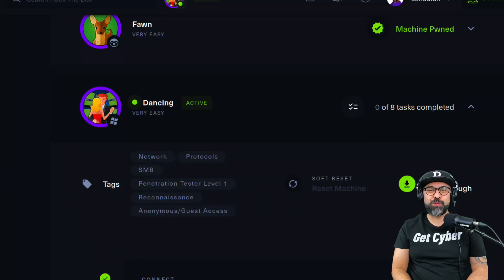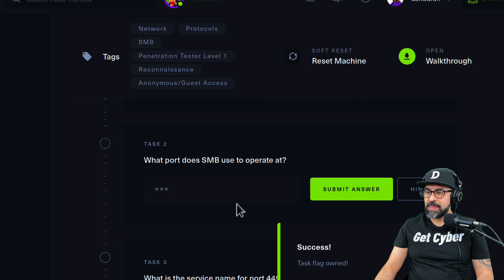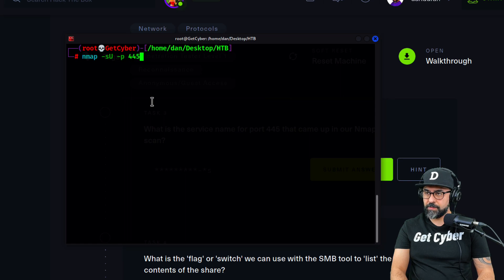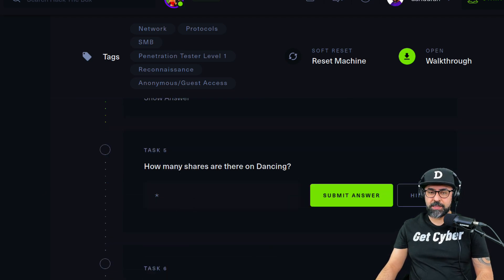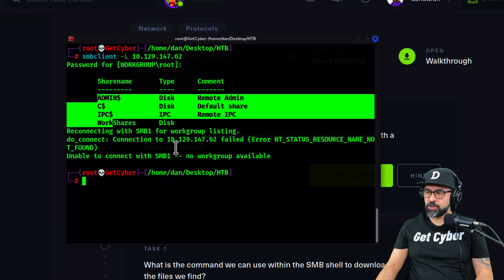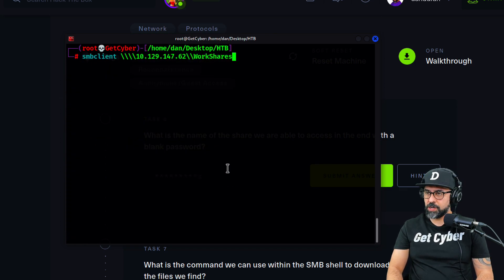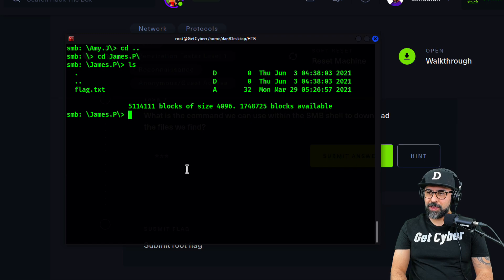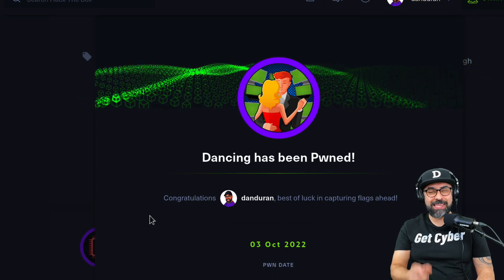Dancing - Hack The Box // Walkthrough & Solution // Kali Linux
Hello, and welcome back to this Hack The Box Marathon, where we pwd boxes in the HTB Starting Point Tiers, using Kali Linux.

In this video, we examine SMB (Server Message Block) functionality. How the network's endpoints may share access to files, printers, and serial ports thanks to the communication protocol. This mostly appears on Windows-based devices.

Applications and their users may connect to other resources, such as printers, by using the SMB protocol to access files on distant servers. Client programs may access, read, move, create, and update files on distant servers using SMB's secure and regulated mechanism. Additionally, the protocol can connect with server applications set up to take SMB client queries.